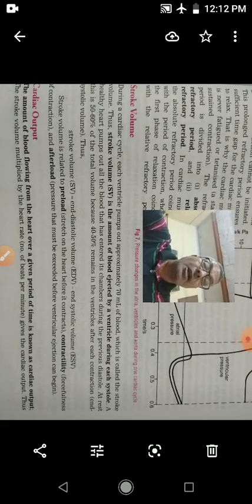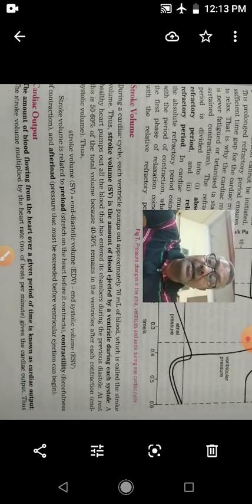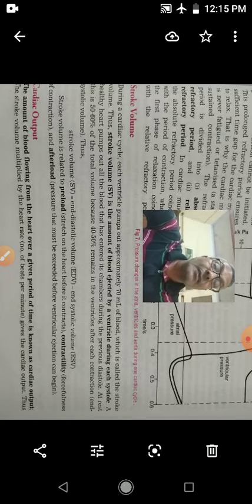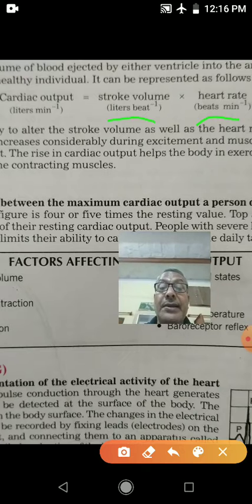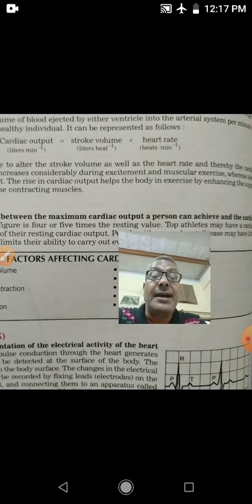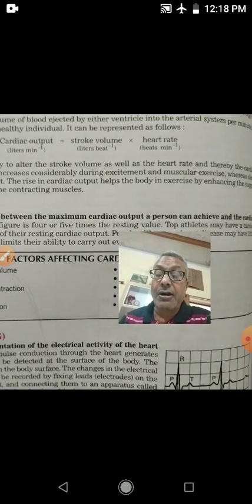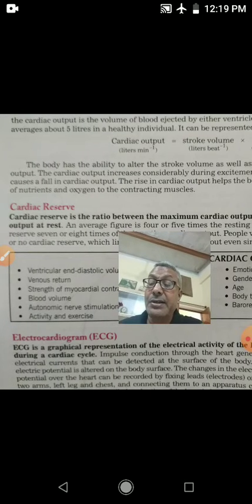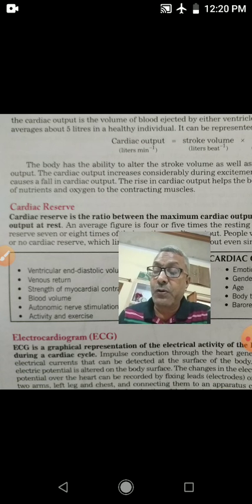Stroke volume and cardiac output